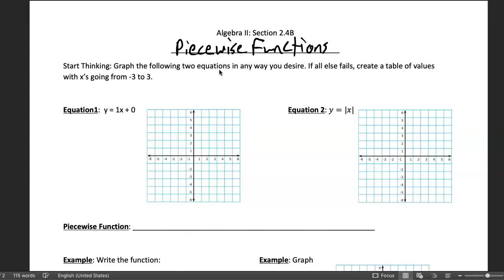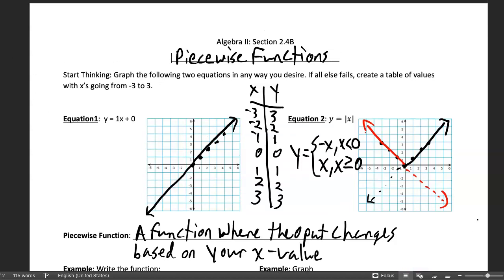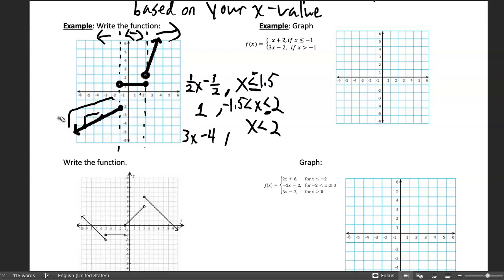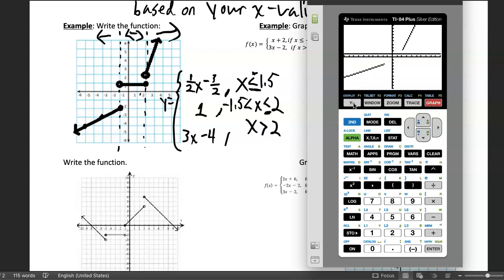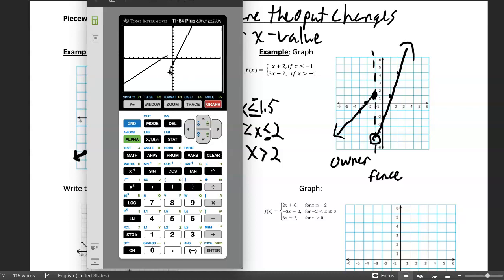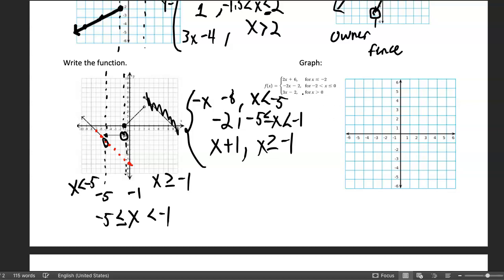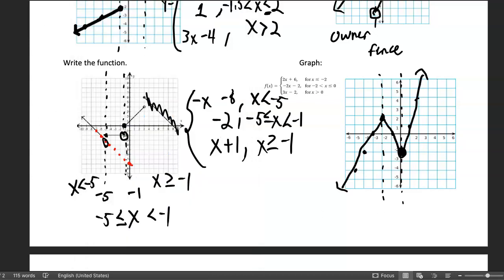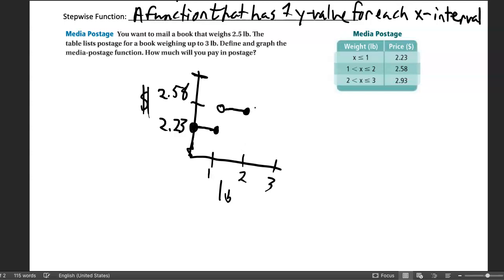Alg 2: Piecewise Functions